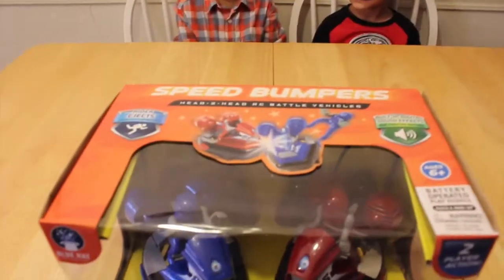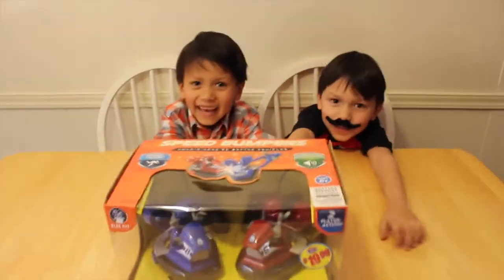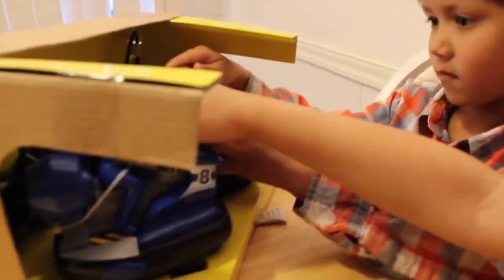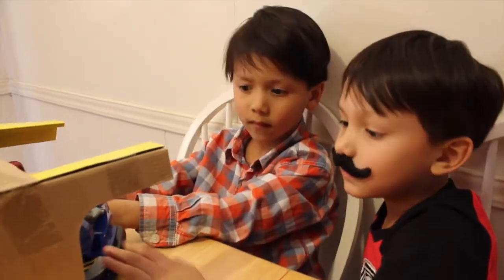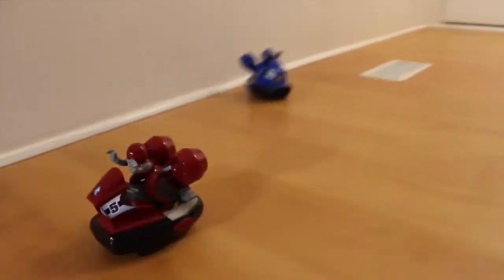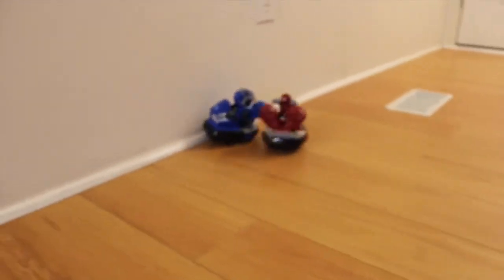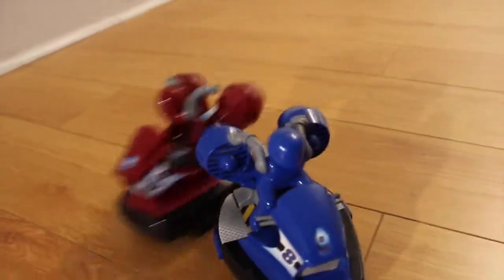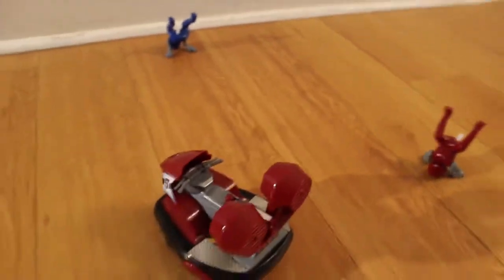Speed Bumpers R/C Remote Control Family Fun Game Cisco & Pancho's Toys Review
Cisco & Pancho Review Speed Bumper Remote Control game, 2 Players, Each player has a Remote Control that controls a Bumper Car with a driver, When the other player hits a Button on the side of the Car the Driver flies off the car and the other guy wins , Fun time watching them crash until the driver flies off